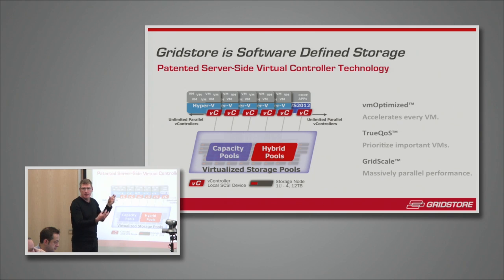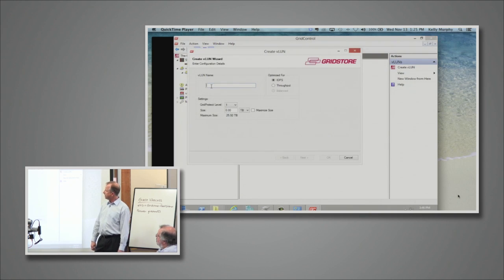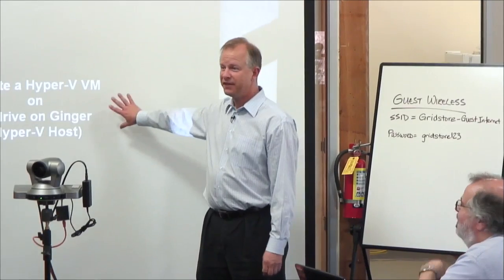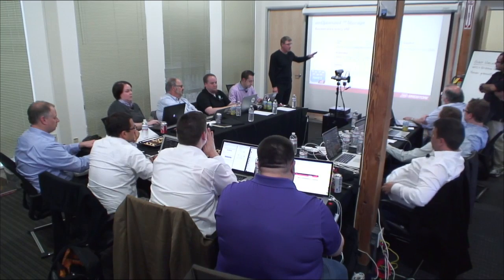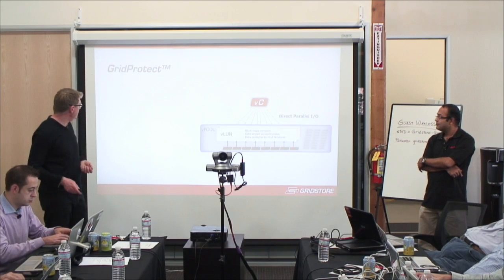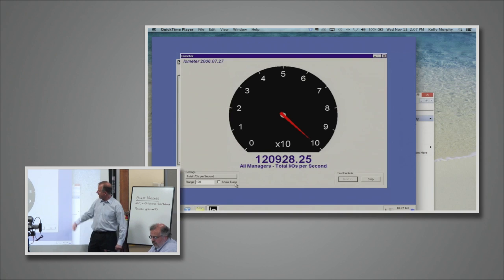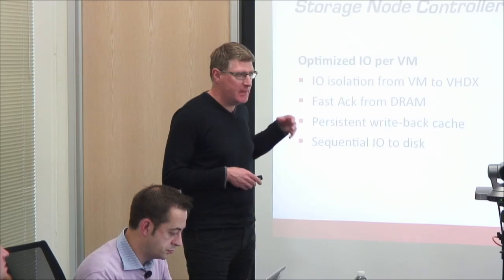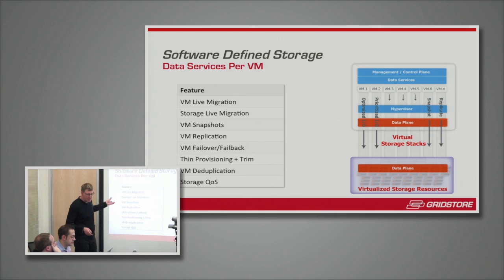Demonstrating Gridstore at Storage Field Day 4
Don Chouinard, VP of Product Management and Marketing for Gridstore, demonstrates the product after an introduction by Kelly Murphy.  Recorded at Storage Field Day 4 on November 13, 2013.